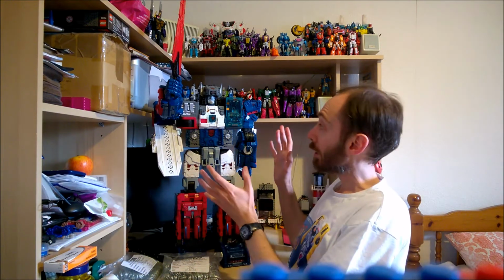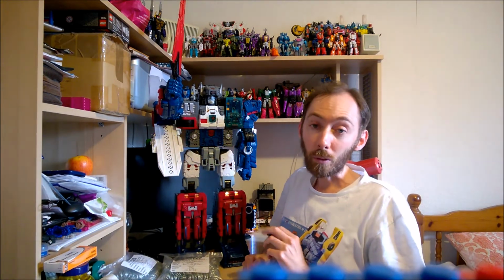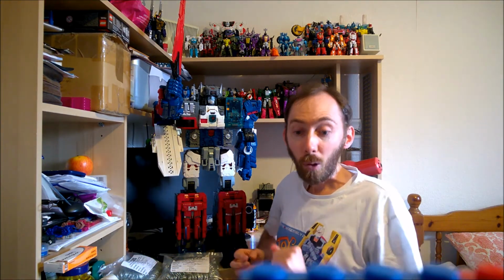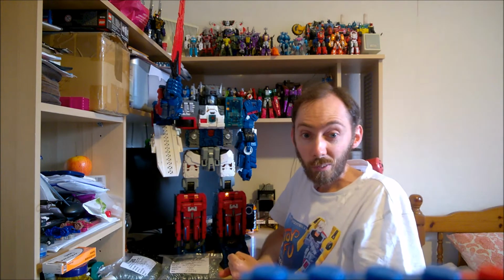Fortress Maximus/Metroplex knee/hip/shoulder spring upgrades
Hi folks! A lighter topic this time, on the subject of ratcheting joints that don't quite make the grade and what can be done about it. Many thanks to the fine people at Central Birmingham Springs who made this possible.

Each set contains eight springs- four for the shoulder and hip rotation ratchets, and four for the knees and hip lateral motion ratchets. They will be available from the Toy-fu stall at TFNation 2017 and remaining sets will be available on our Facebook page, along with installation instructions:

Please excuse the occasional weird focus, the constant looking down (that's where my script is) and the visible Lego studs from my impromptu camera stand.